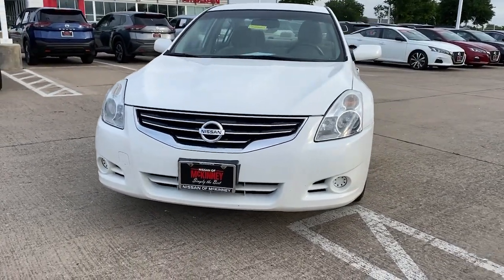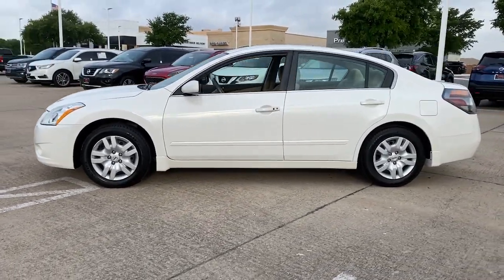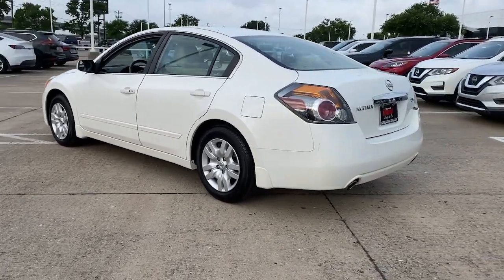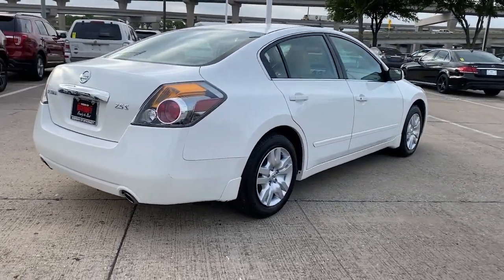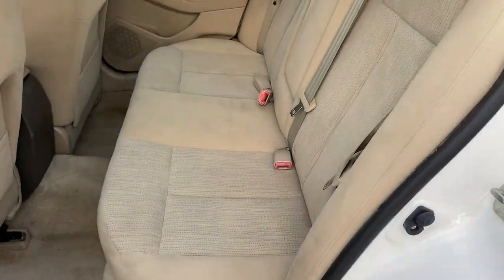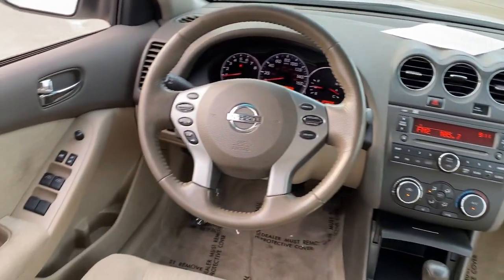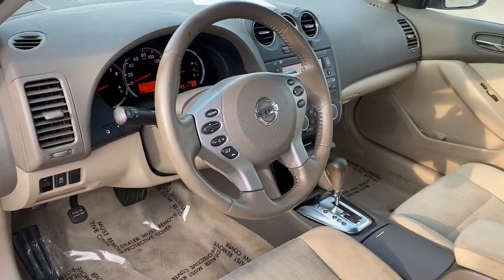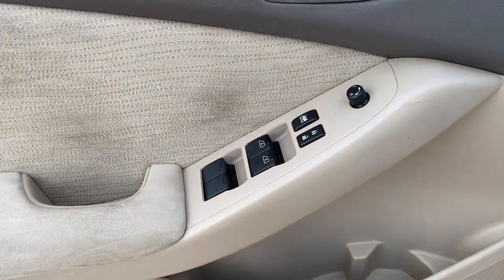2012 Nissan Altima Mckinney, Frisco, Plano, Dallas, Fort Worth, TX CC144772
Winter Frost Pearl Used 2012 Nissan Altima 2.5 S available in McKinney, Texas at Nissan of McKinney. Servicing the Frisco, Plano, Dallas, Fort Worth, TX area.

Clean CARFAX.brbrWinter Frost Pearl 2012 Nissan Altima 2.5 S w/ValuePkg 23/32 City/Highway MPGbrbrHomeLink, Bluetooth for Phone, Auto On/Off Headlights, Auto Up/Down Passenger Window w/Anti-Pinch, Auto-Dimming Rear-View Mirror, Bluetooth Hands-Free Phone System, Compass, HomeLink Universal Transceiver, Leather-Wrapped Steering Wheel, Remote keyless entry, Steering Wheel Audio Controls, Value Package (DISC).brbrAwards:br  * 2012 KBB.com 10 Best Used Family Cars Under $15,000 Serving McKinney, Dallas, Fort Worth, Richardson, Frisco, Plano and DFW area! Great selection of Nissan cars, trucks, SUV and Van models for sale. Pre Owned cars, trucks, SUV, Van, Mini Van, available at Nissan of McKinney. Shipping available for customers outside the DFW Metroplex. Call today!